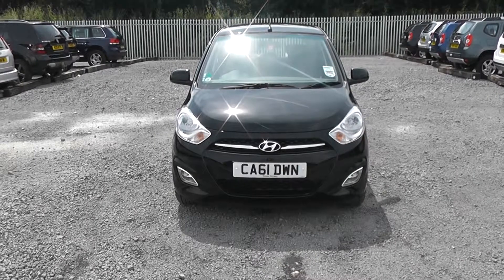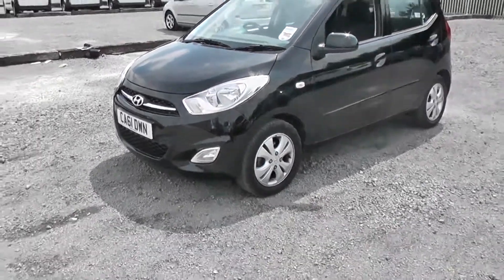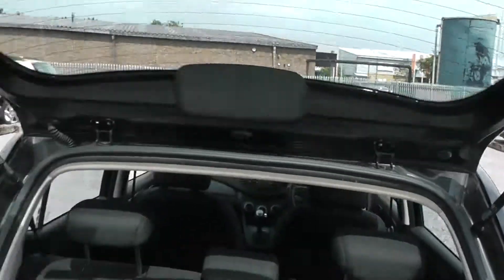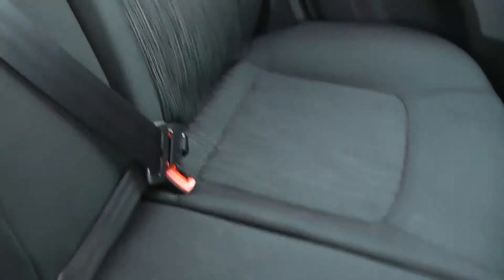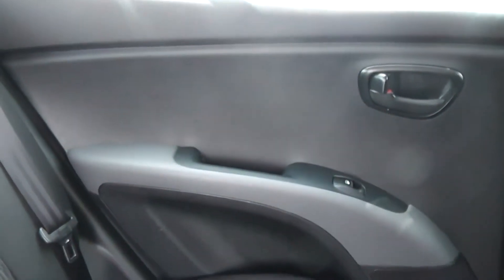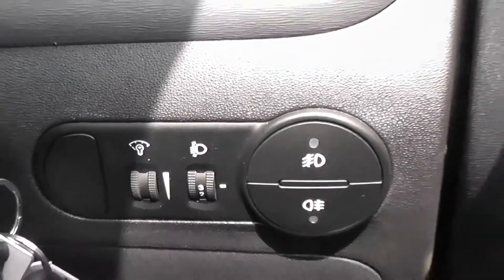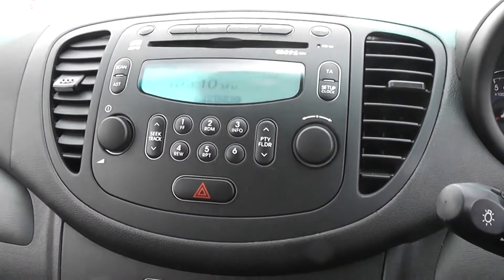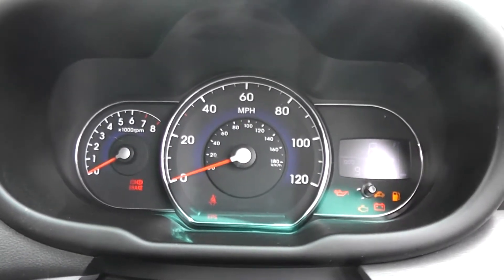USED HYUNDAI I10 ACTIVE BLACK '1.2P' WESSEX GARAGES PENARTH RD CA61DWN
OR POP IN STORE AT :

289 Penarth Road, Cardiff , CF11 8TT